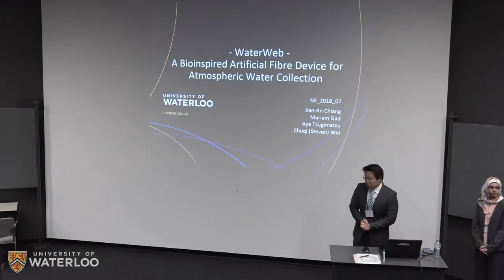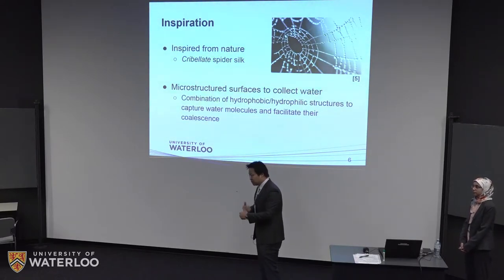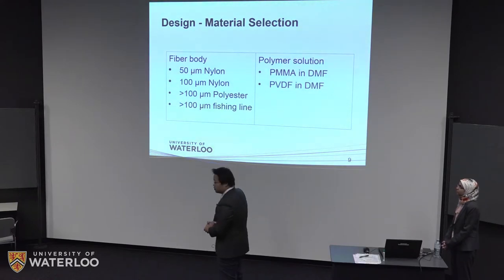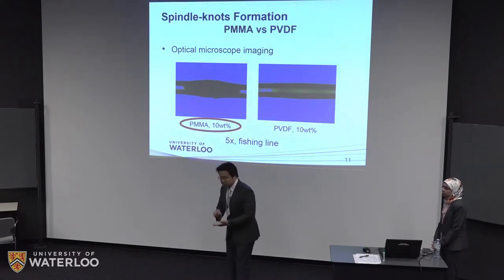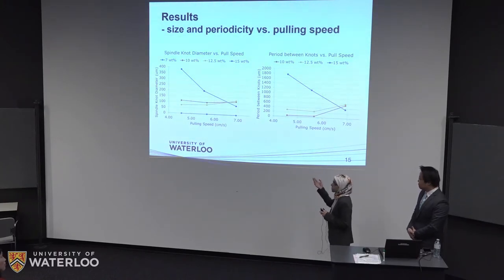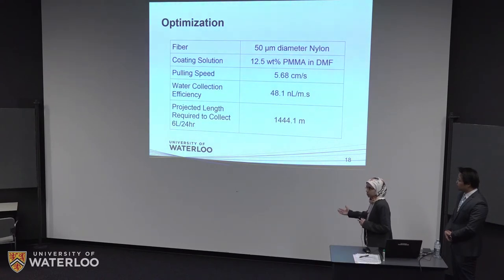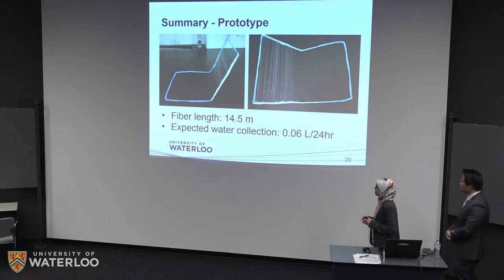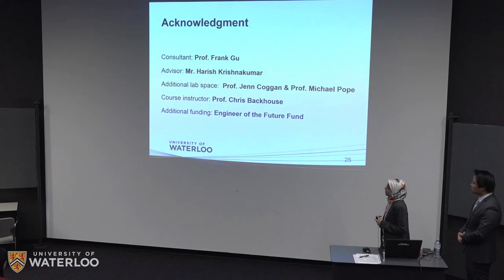Water Web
Water scarcity is an ongoing predicament in many countries around the world. Current water purification technologies are inadequate to meet the growing demand for water. Inspired by cribellate spider silk’s nanostructures, this Capstone Design team designed WaterWeb, an atmospheric water collecting device with an exceptional collecting efficiency, inexpensive cost and mass production capability, suitable for low-income households.

2018 Capstone Design Team: Jian-an Chiang, Mariam Gad, Aya Tsugimatsu and Chuqi (Steven) Wei